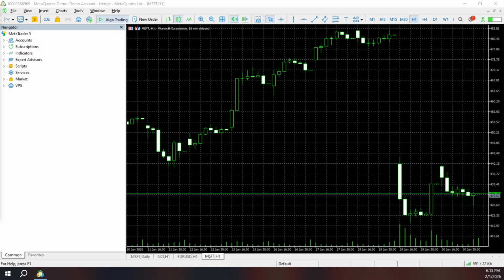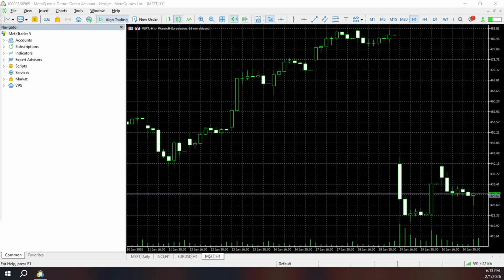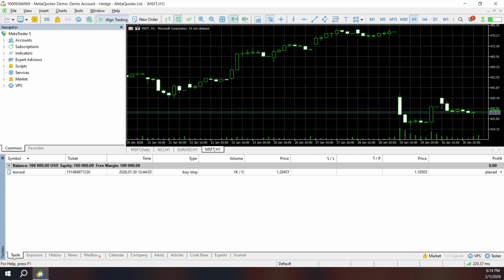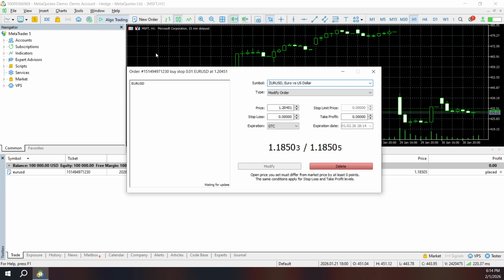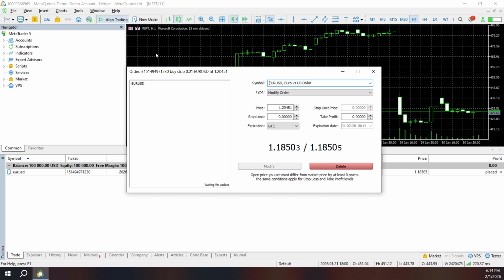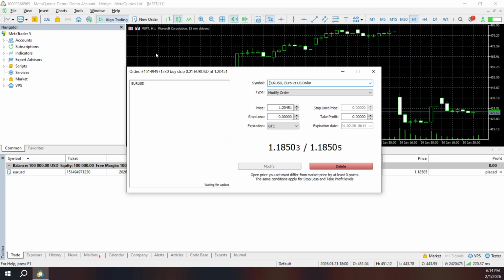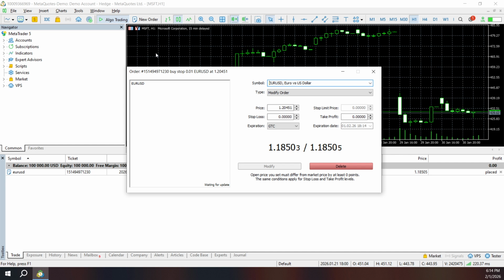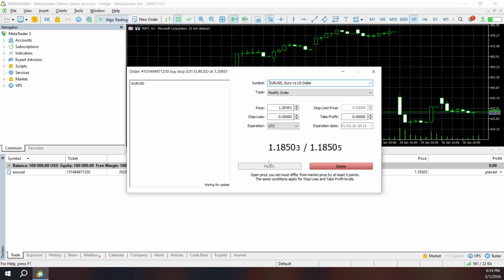How To Modify Orders On Metatrader 5 [2026 Guide]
How To Modify Orders On Metatrader 5